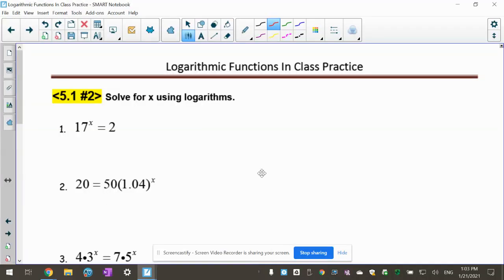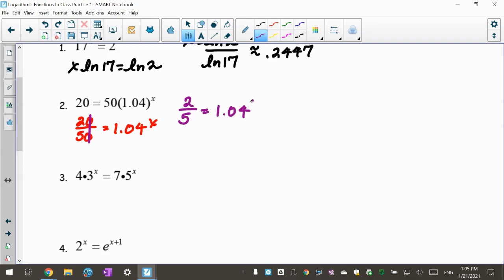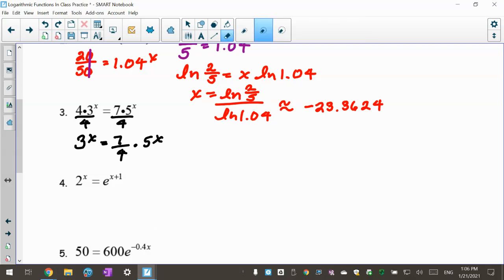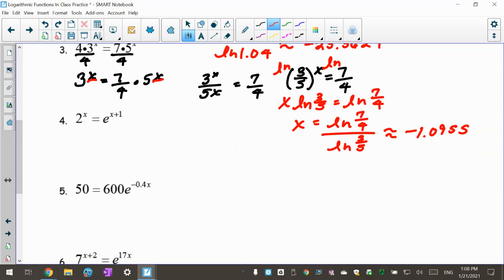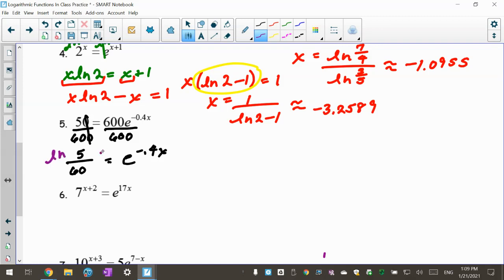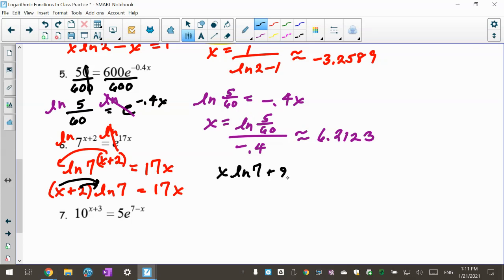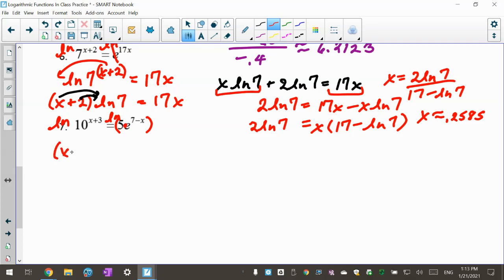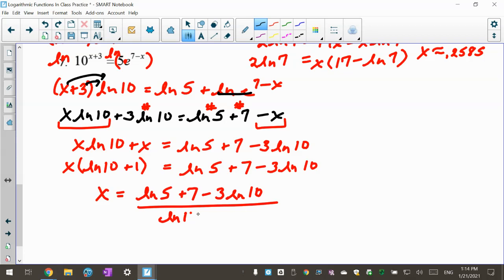PreCalculus Log In Class Practice 5.1 #2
More practice using logs to solve exponential equations